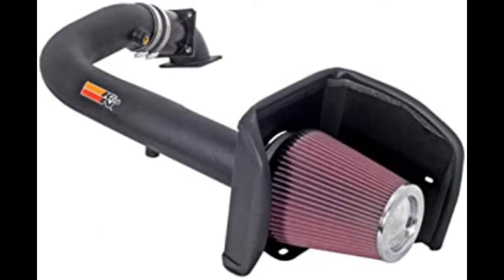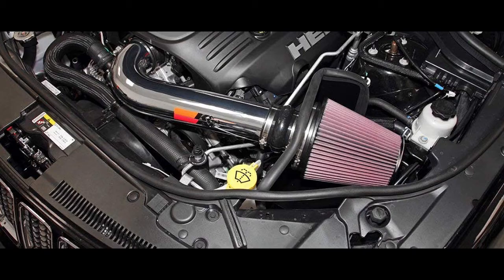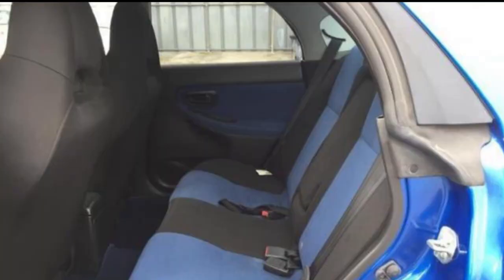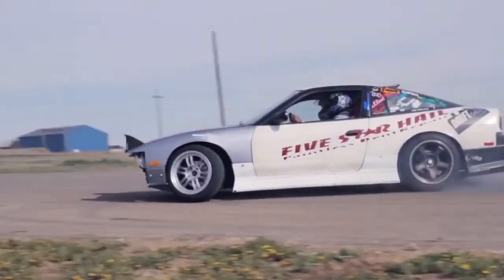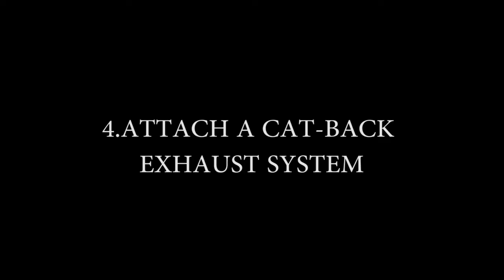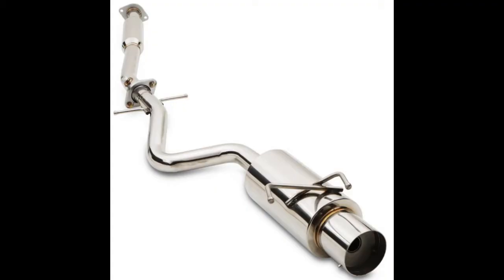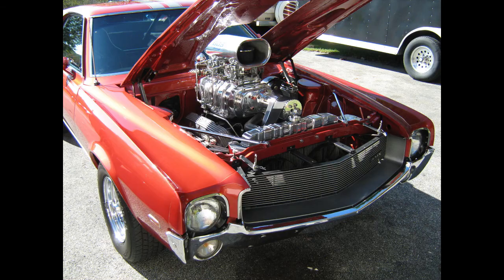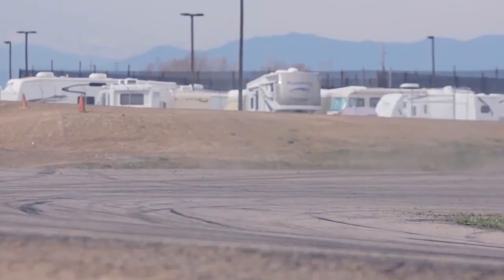HOW TO BOOST ENGINE POWER OF YOUR CAR(OLD/NEW)!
In this video, we discuss various ways of improving the performance of vehicle's engine whether it's new or an old engine. The steps are quite easy to implement.